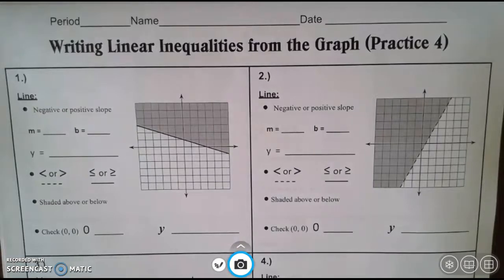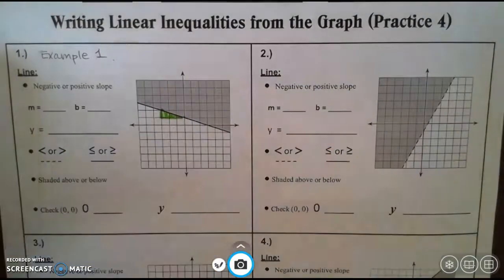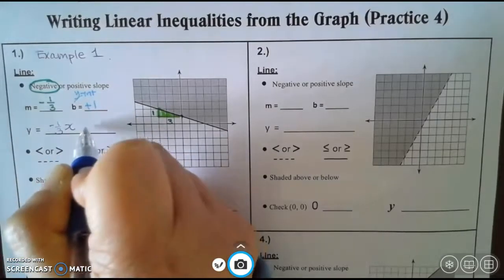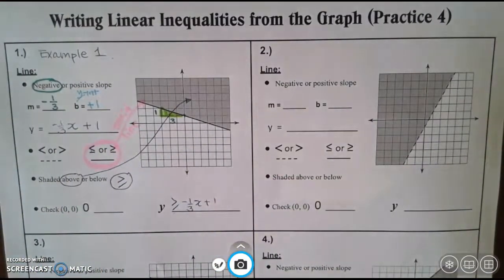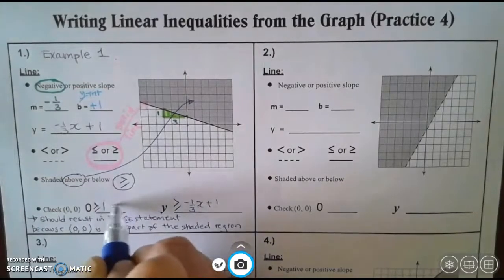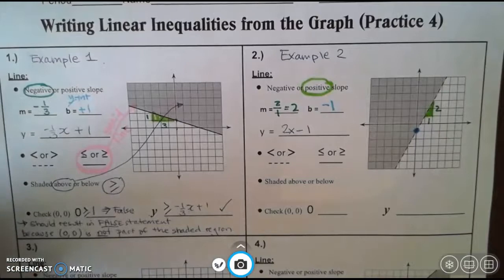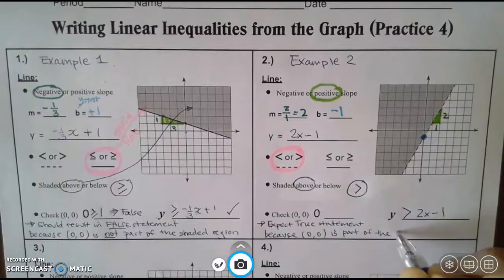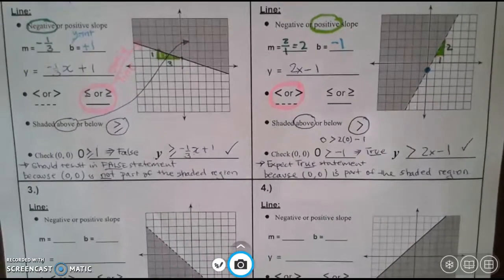IM1 Week 2 HW B examples